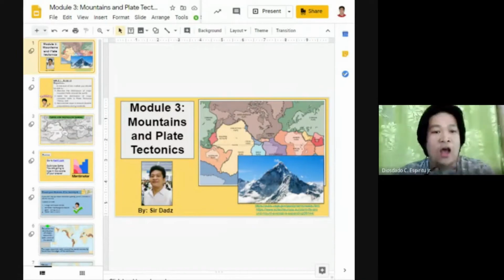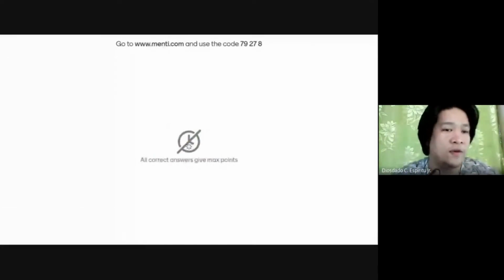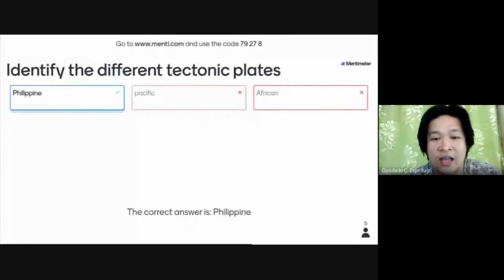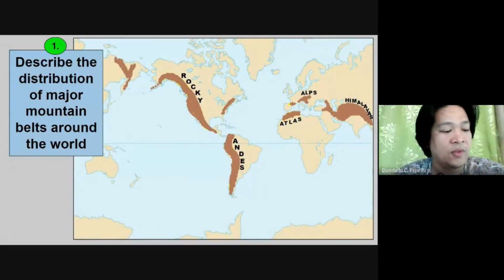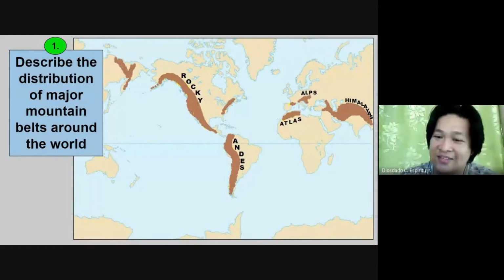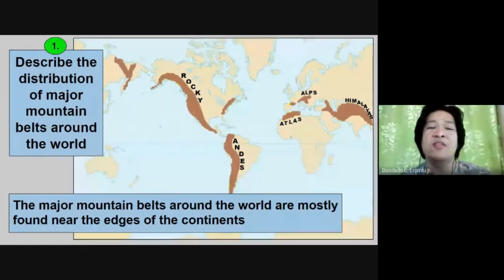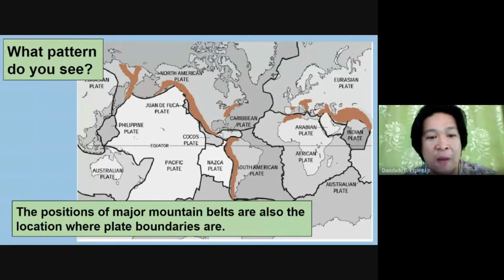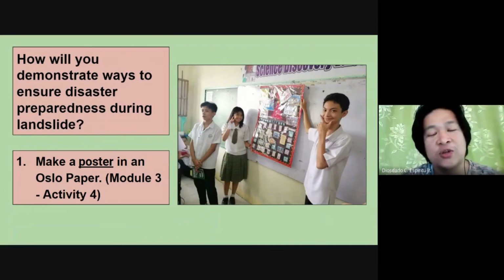ONLINE LEARNING MODALITY| SCIENCE LESSON EXEMPLAR #6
Watch, learn, and be familiar with the NEW NORMAL IN EDUCATION through ONLINE TEACHING MODALITY.

MR. DIOSDADO ESPIRITU from HOLY SPIRIT NATIONAL HIGH SCHOOL will share with us his FLIPPED CLASSROOM STYLE of presenting his Science lesson using the Google Meet and Google classroom.

What Sir Espiritu did is also one of the modalities that will be utilized for this coming school year.

Watch, learn, and pick out ideas that could help you continue educating young minds (for teachers) and guide your child/(ren) (for parents) even though it is outside the four corners of the classroom.

GOB BLESS EVERYONE!